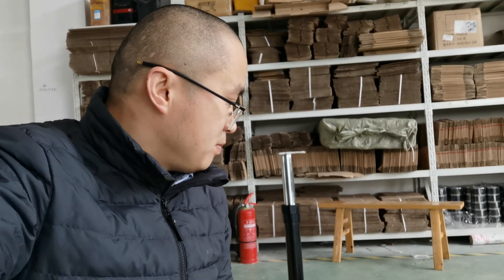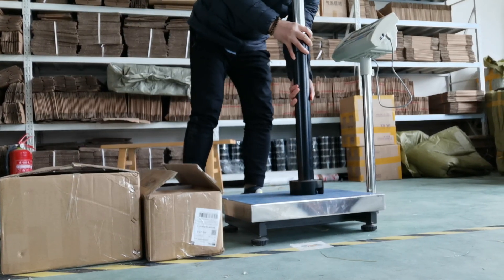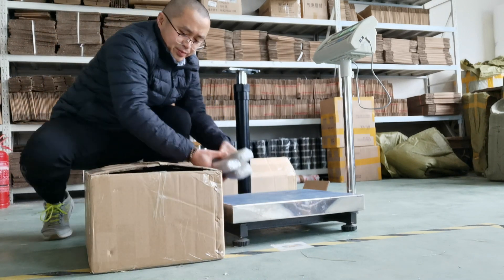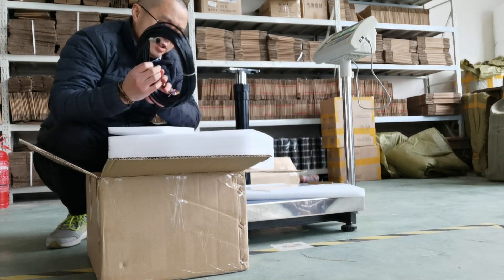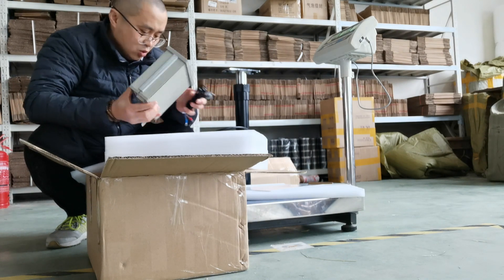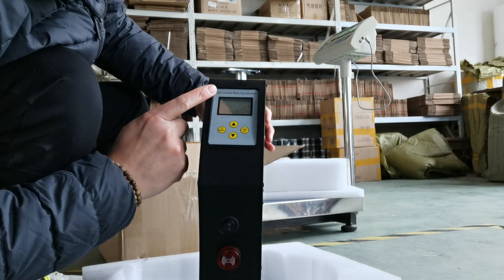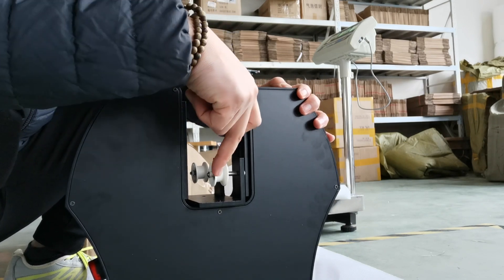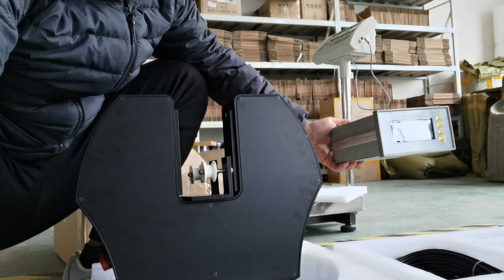RobotDigg Laser Gauge diameter measuring instrument for extrusion production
Laser Gauge diameter measuring instrument for extrusion production from RobotDigg
Skype: robotdigg
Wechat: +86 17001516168